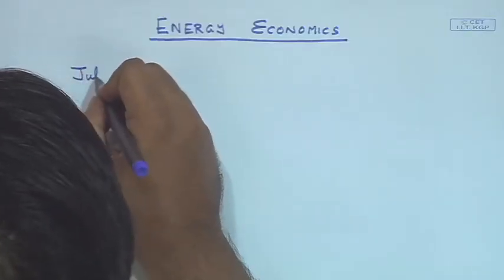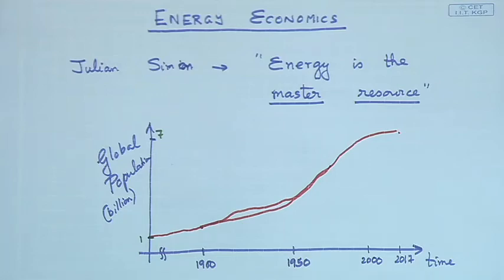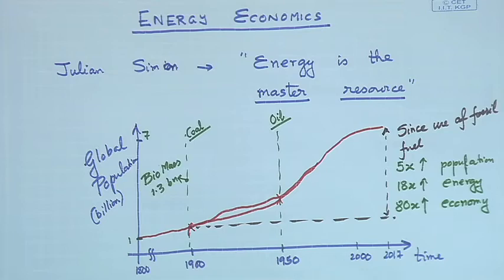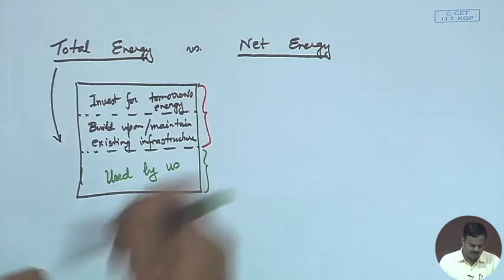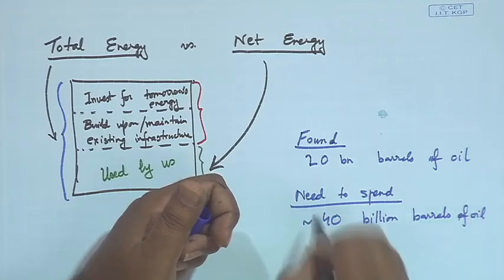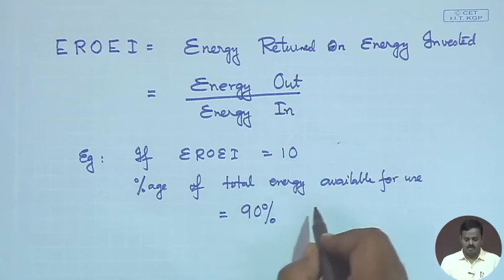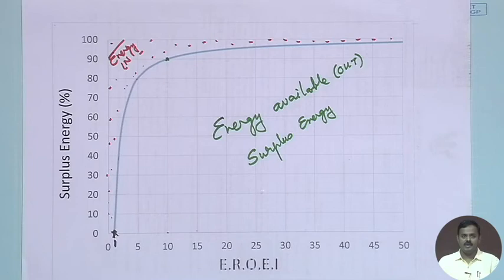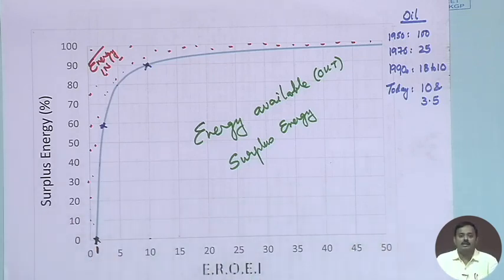Lecture 62 : Energy Economics - I